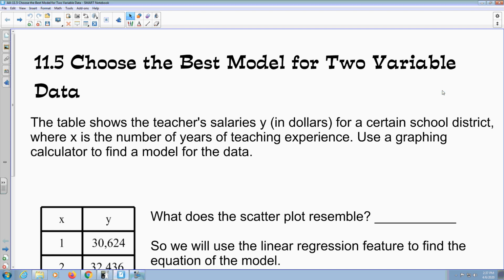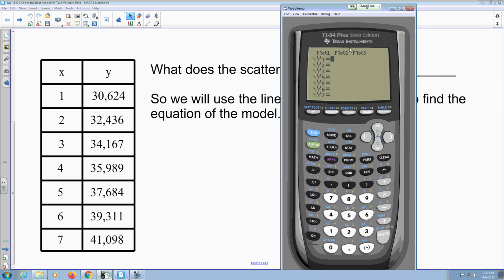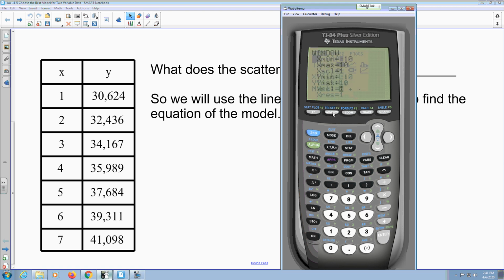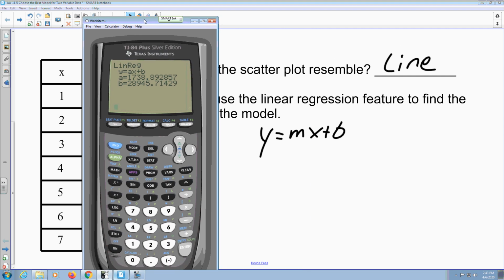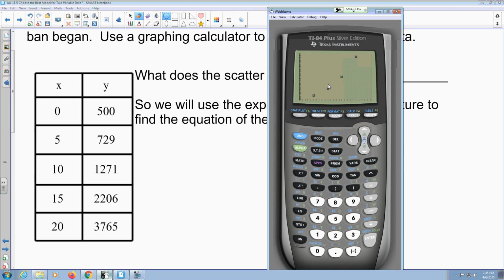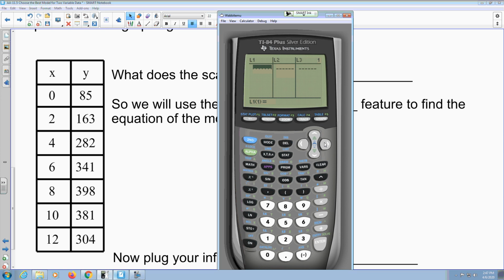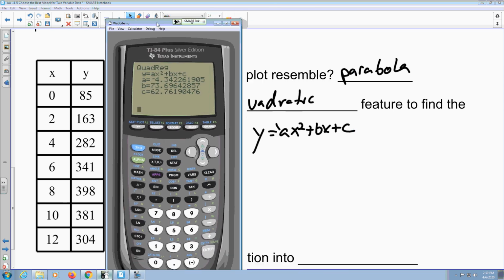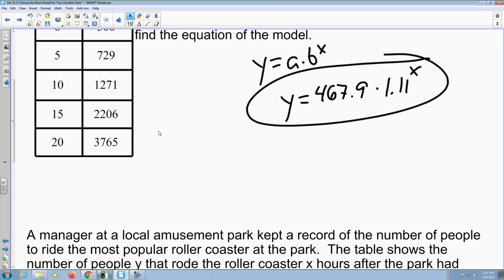11.5 Choose the Best Model for Two-Variable Data